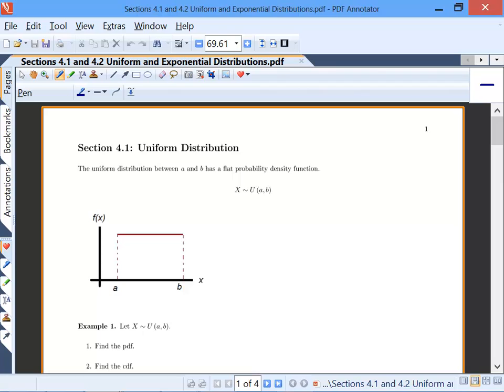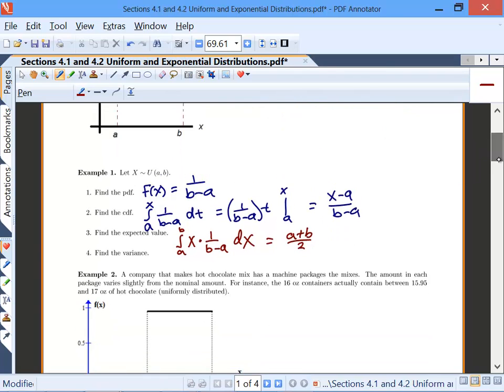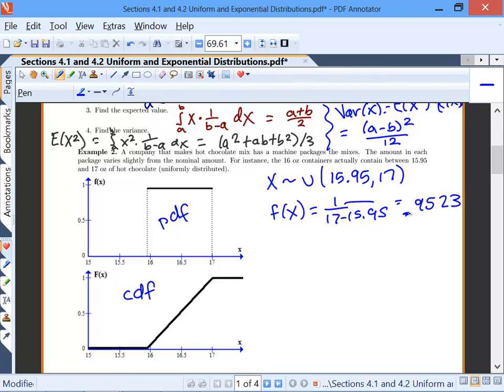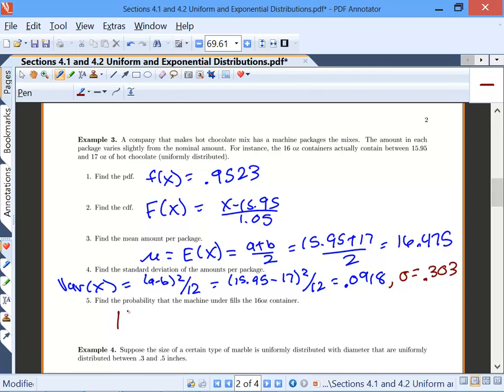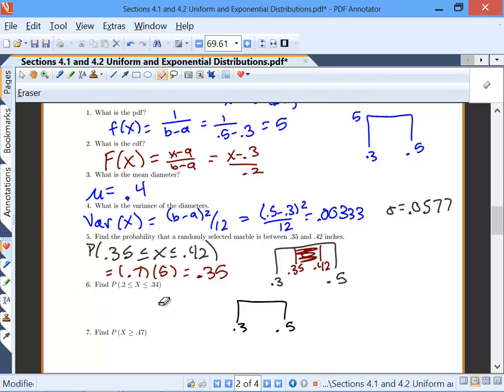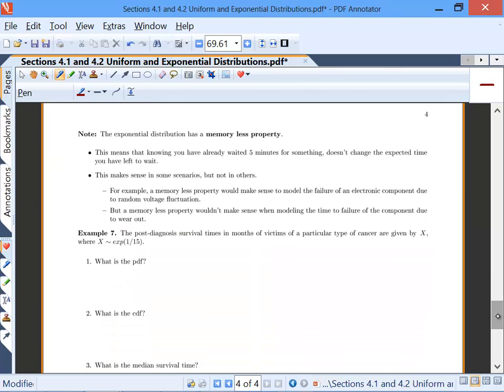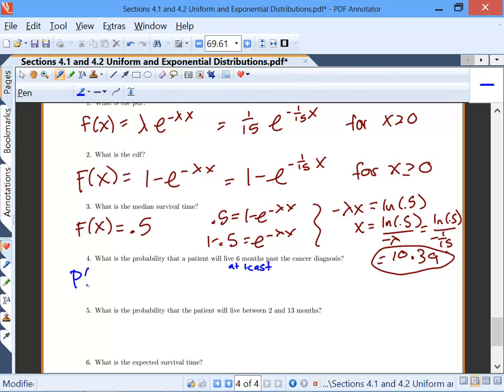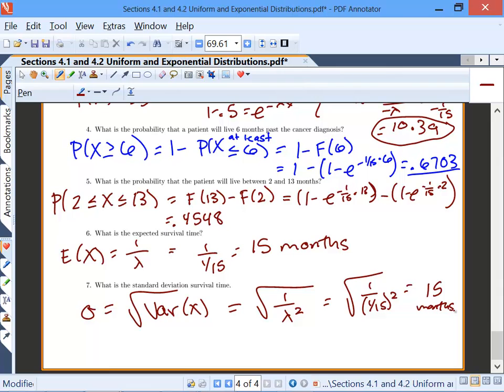Lesson 9a: Uniform and Exponential Distributions | Stat 3000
uniform distribution
exponential distribution